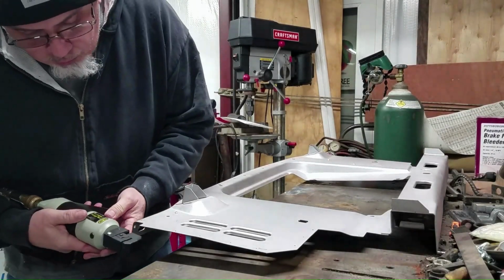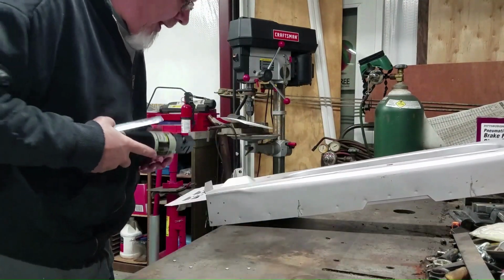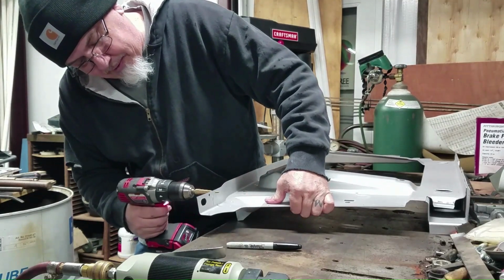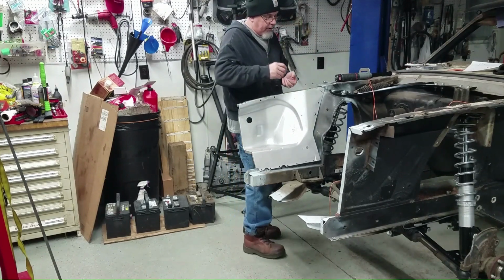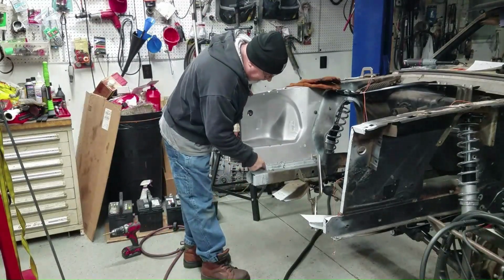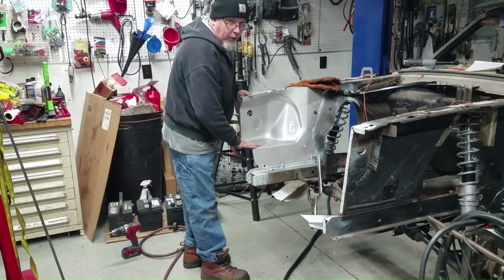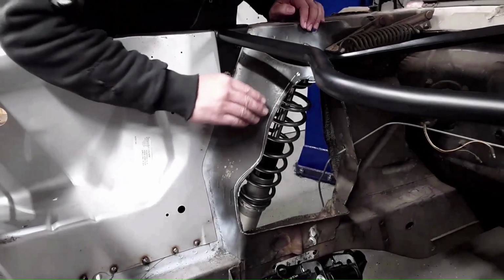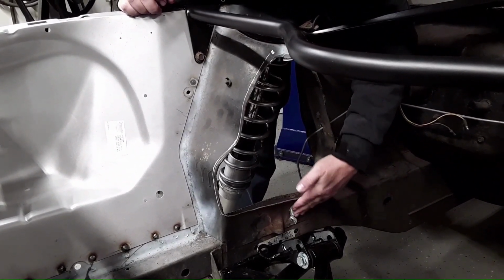1965 Mustang project PART 5! Welding in new fender apron and radiator support